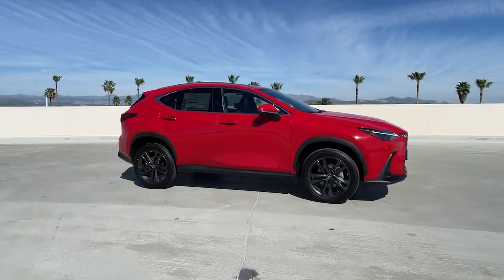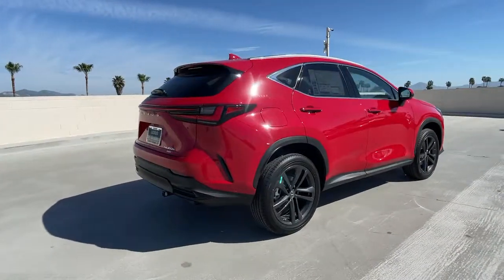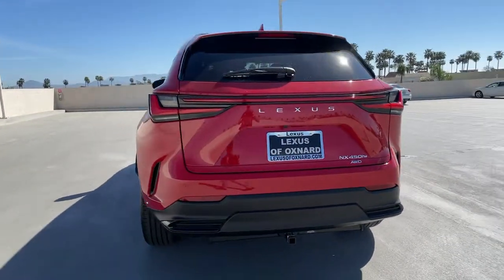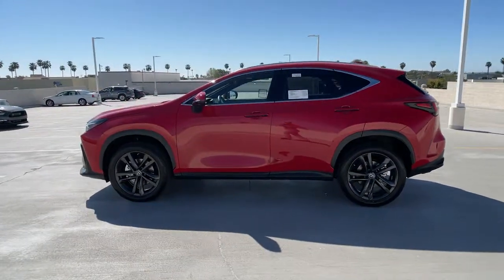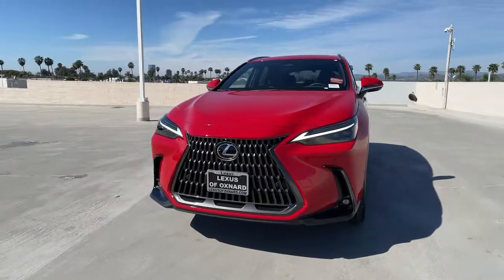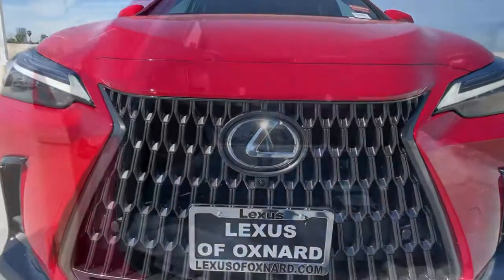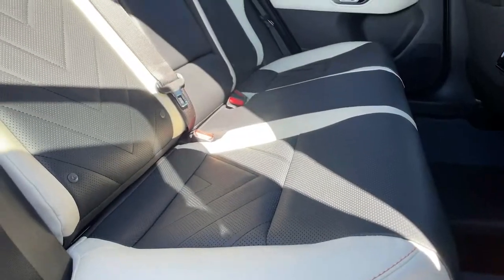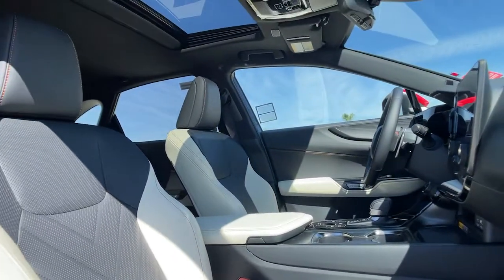2022 Lexus NX Oxnard, Ventura, Camarillo, Thousand Oaks, Simi Valley, CA 2002423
Redline New 2022 Lexus NX available in Oxnard, California at Lexus of Oxnard. Servicing the Ventura, Camarillo, Thousand Oaks, Simi Valley, CA area.
2022 Lexus NX 450h+ Luxury - Stock#: 2002423 - VIN#: JTJHKCFZ7N2002423